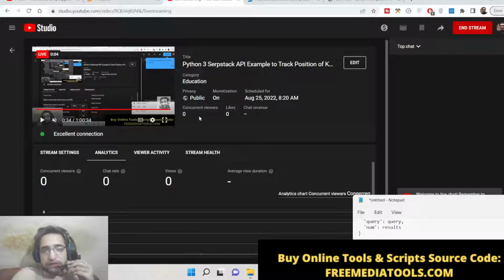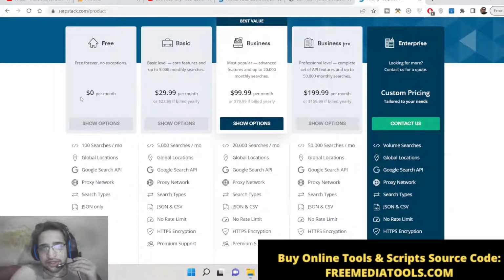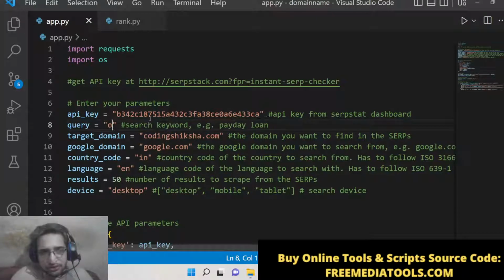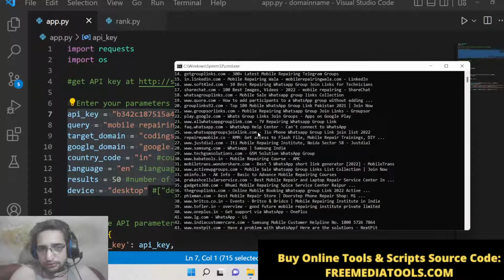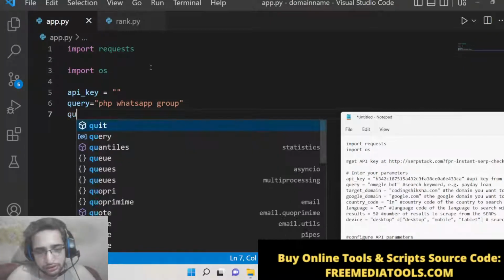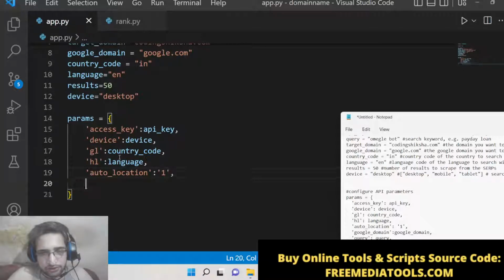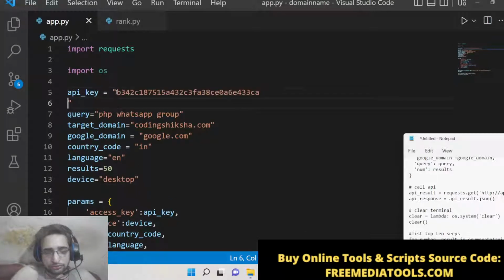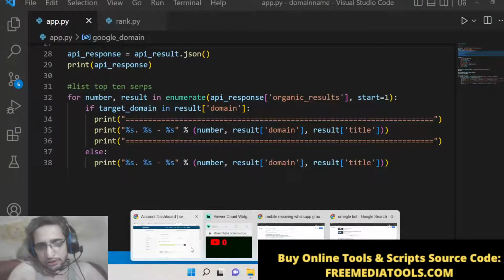Python 3 Serpstack API Example to Track Position of Keywords of Website in Google SERPS in Terminal